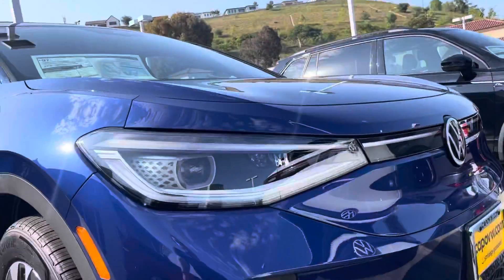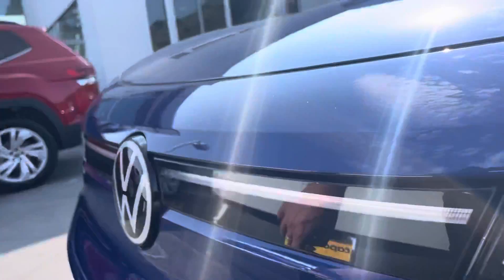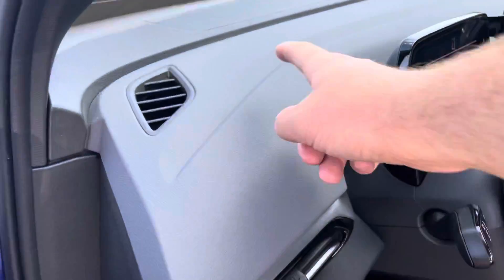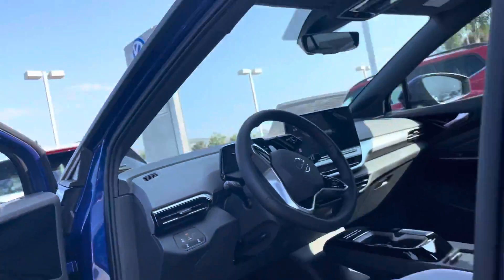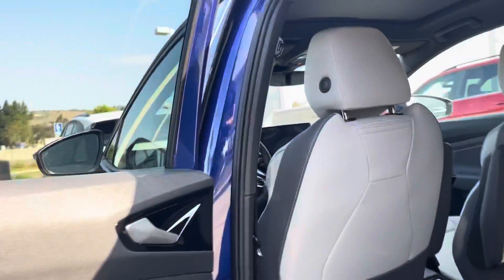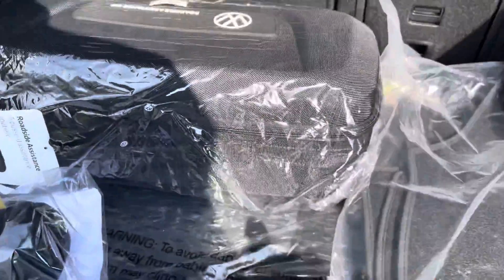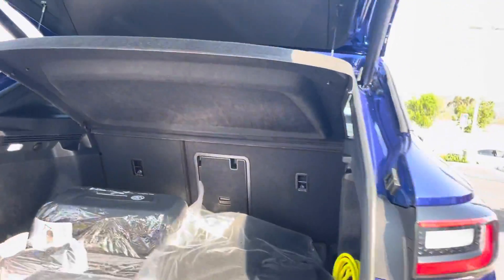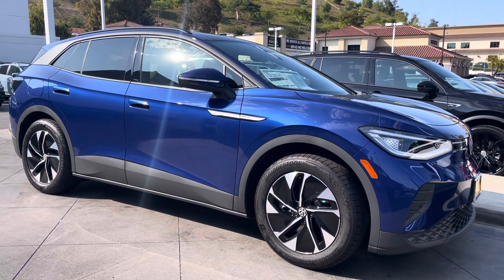Roberto, Your Walk Around Review from Niles Capistrano Volkswagen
2021 Volkswagen ID.4 Pro S